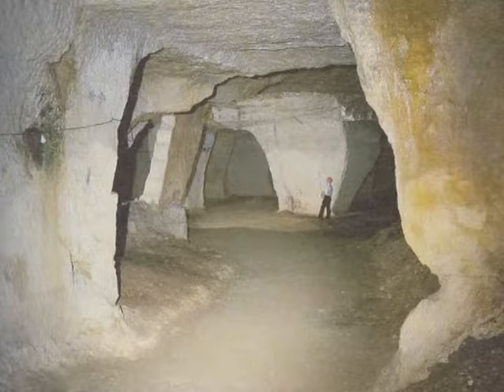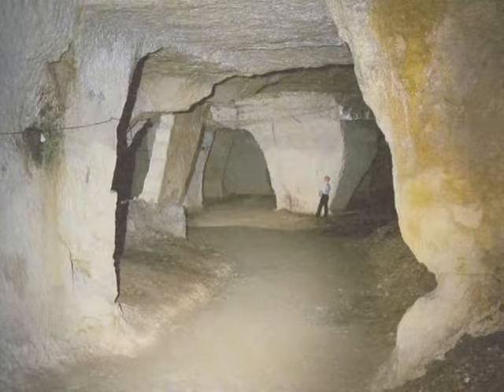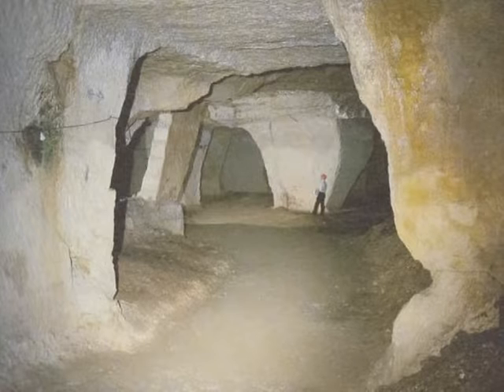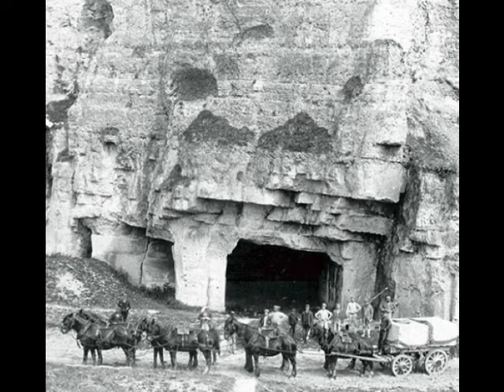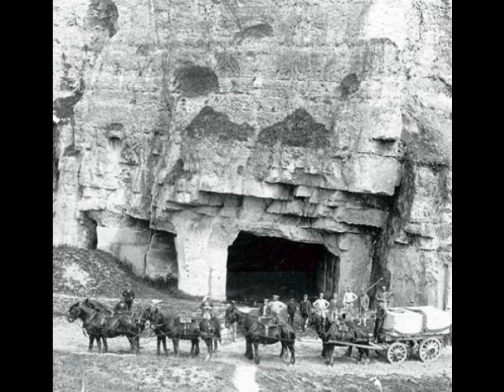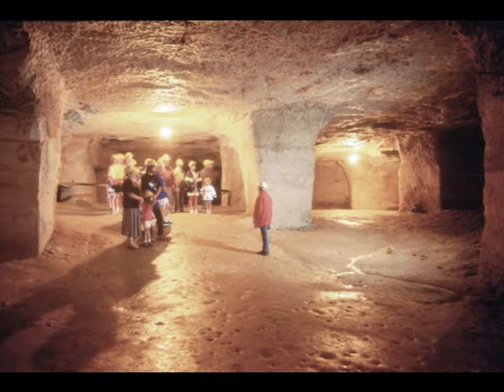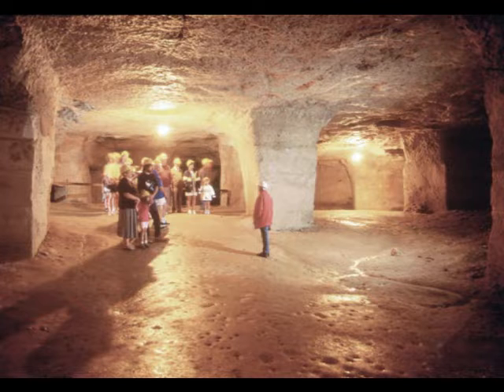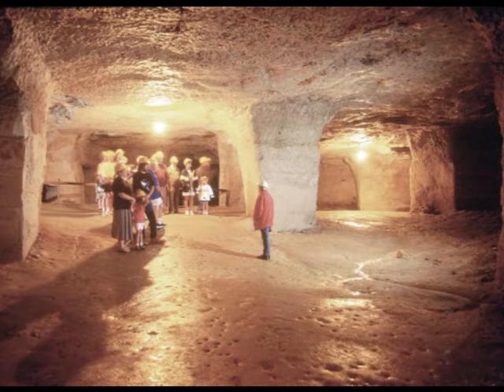Beer Quarry Caves, nr. Seaton, Devon, UK. with John Scott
Beer Quarry Caves, Quarry Lane, Beer - East Devon

The caves are open every day until Friday 31st October 2014.
2014 Times and prices
Open daily at 10.00 am. From 7th April Until the end of September tours are every hour on the half hour e.g. 10.30, 11.30 - Last tour 4.30 pm
October Tours are 10.30, 12.30 & 2.30.
Admission - Adult £7.00.
Child 5 to 16 years and Senior Citizen £5.20. Family 2 adults + 2 Children £22.00.
Under 5's FREE.

Useful Facts
Onsite Car Parking is Free
The caves are cool even on a warm day and a warm top with sensible footwear is advisable
There is no crawling required, height varies from 13 to 20 feet (4 to 6 metres).
Regrettably the path to the cave entrance is impractical for wheelchairs
Unfortunately dogs are NOT permitted underground.
Light refreshments and souvenirs available.
Location - Between Beer and Branscombe

Many of us marvel at the intricacy of stonemasons' work on numerous stately buildings, cathedrals and churches. But do we ever stop to consider where the stone came from and the history of the excavation behind it?

News - Macbeth at the Caves
Macbeth For the 450th anniversary of Shakespeare's birth the Four of Swords Theatre performed Macbeth at the caves in May 2014. Tickets quickly sold out and there may be further performances later. for more information. Click for Further info or Photo's by Matt Austin

Conducted Underground Tours
Our guides will take you on an hour long tour through the awe-inspiring caves with their mighty halls of vaulted roofs and pillars of Beer Stone which have been likened to a vast underground cathedral.

This vast man-made complex of underground caverns was created by centuries of quarrying the famous Beer Stone. The underground quarry, first worked by the Romans, supplied stone for 24 cathedrals including Exeter and St.Paul's, parts of Westminster Abbey,the Tower of London, Hampton Court and Windsor Castle. Quarried by hand, a small block weighing 4 tons, the stone was carted on horse-drawn wagons and by barges from Beer beach to its destination, sometimes involving journeys of several hundreds of miles. The quarry closed around 1920 as a new quarry opposite was opened. This closed in 2003, so there is no quarrying activity now.

Your Journey through Time
The entrance leads directly into the Roman section, which now houses a small museum containing pieces of Beer stone carved centuries ago by skilled masons, the tools used by the Quarrymen, copies of ancient documents and photographs. A late medieval Beer stone window forms the centrepiece of the museum. From this very chamber the Romans quarried the first blocks of Beer Stone to build their villas, leaving typical Roman arches and even their tool-marks are still visible on the walls. On through the Saxon part of the workings to where the Normans quarried stone for cathedrals, castles and Manor houses. You will then get to the modern era, where saws replaced pickaxe's as the main cutting out tool.

The sheer grandeur of the mighty halls, vaulted roofs and massive supporting pillars of natural stone are awe- inspiring and have often been likened to a vast underground cathedral. As you pass through you will be shown the charcoal signatures of the quarrymen who toiled here years ago and places where bats - mostly greater or lesser horseshoe hibernate during the winter months.